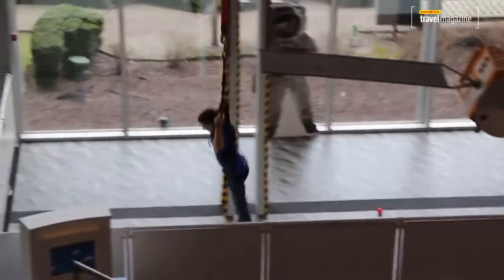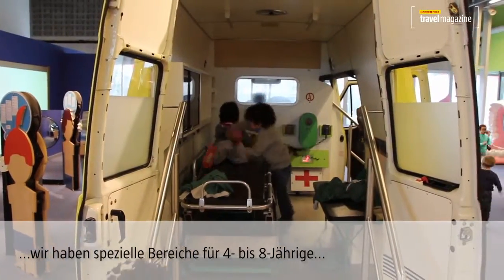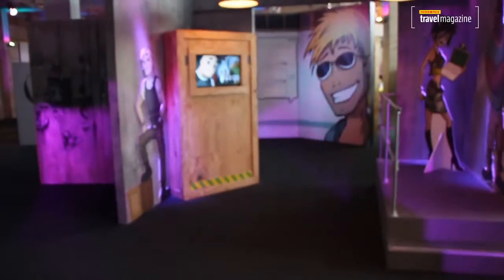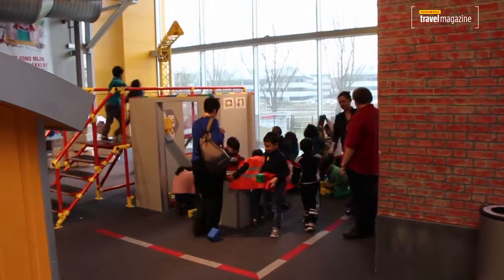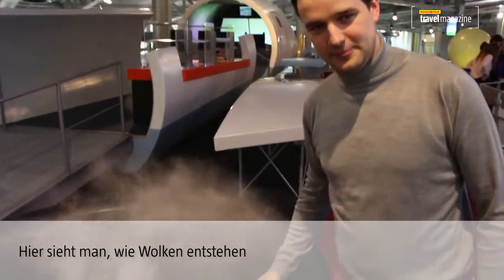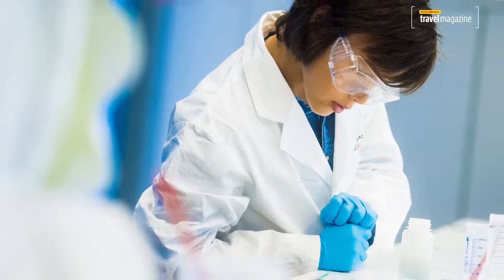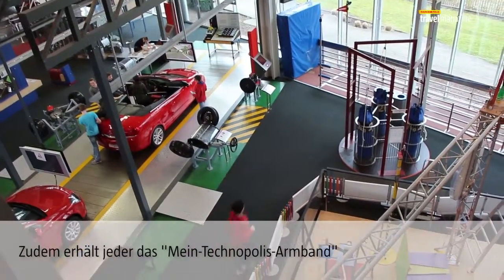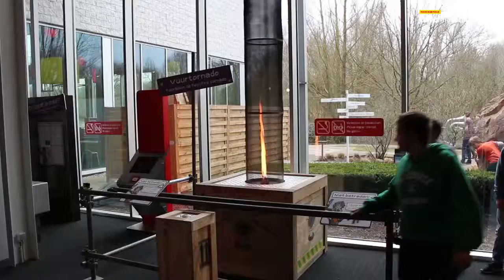Technopolis: Wissenschaftszentrum für Kinder in Mechelen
Roboter, Computer und mehr: ein Rundgang durch Mechelens spannendes Wissenschaftszentrum Technopolis im Video. Für Kinder von 4 bis 104. Technopolis-Mitarbeiter Bart führt durch die einzelnen Stationen des großen Freizeitvergnügens.
Mehr über die kinderfreundliche Stadt Mechelen erfahren Sie im Marco Polo Travelmagazin Flandern